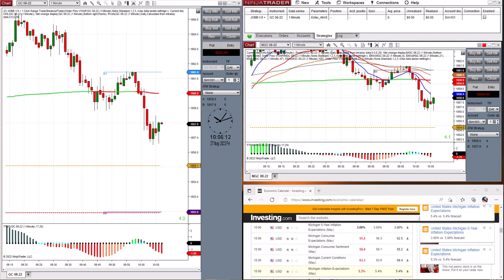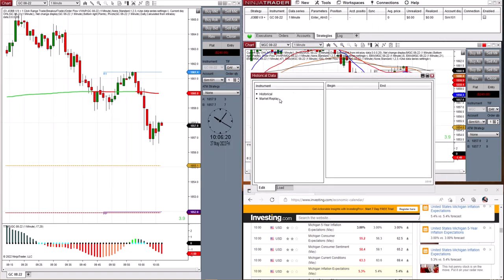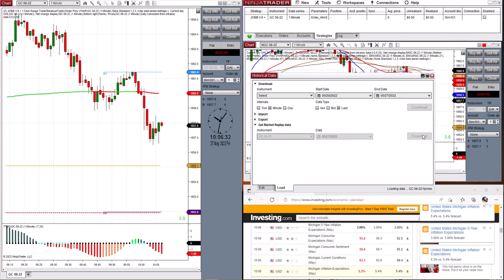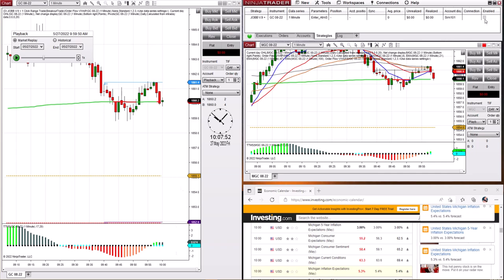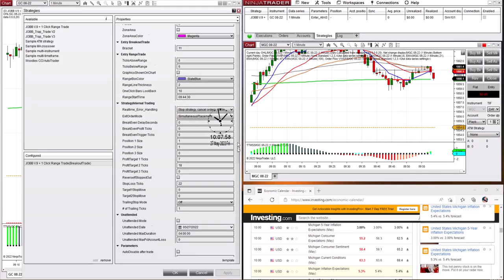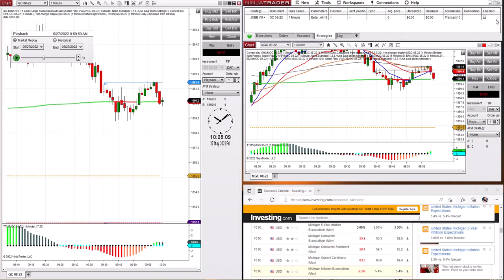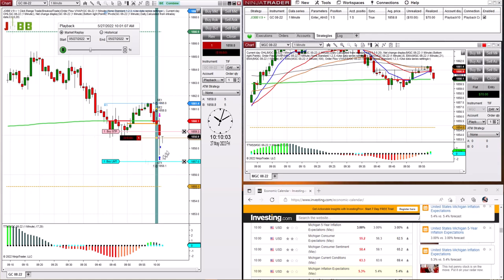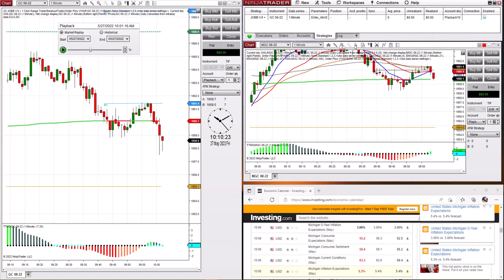Replay lesson 5-27-22